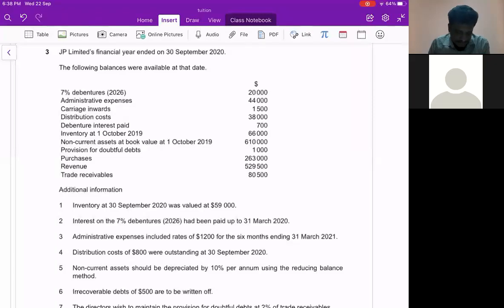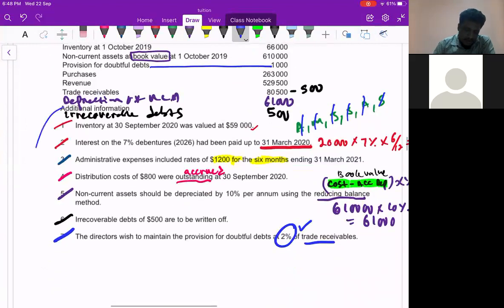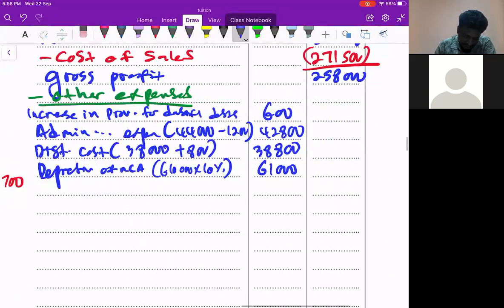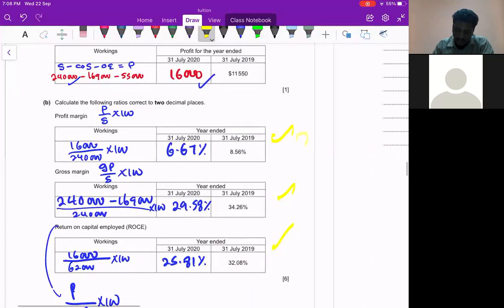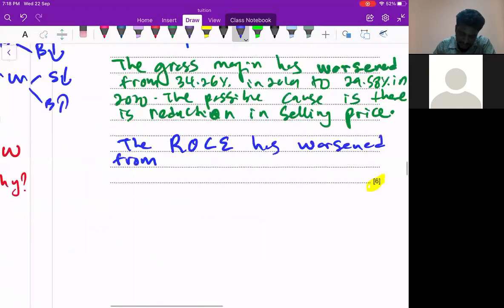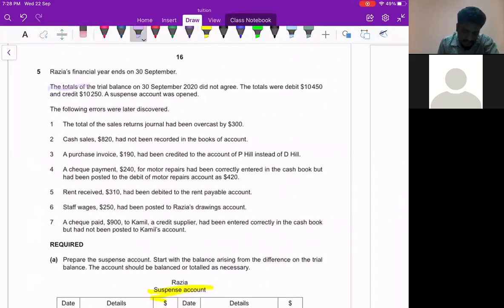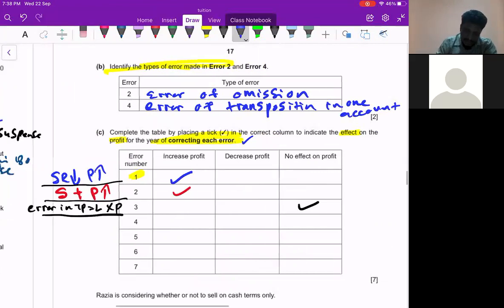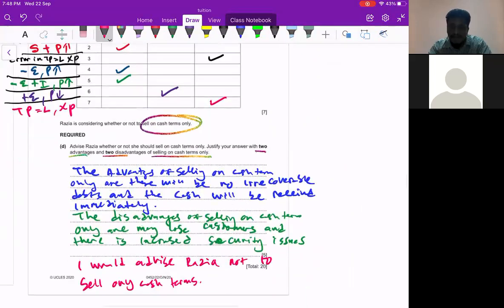Paper 2 October/November 2020 Q3 , Q4 AND Q5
0452/22 October/November 2020  IGCSE ACCOUNTING